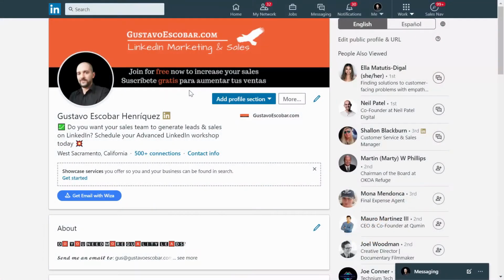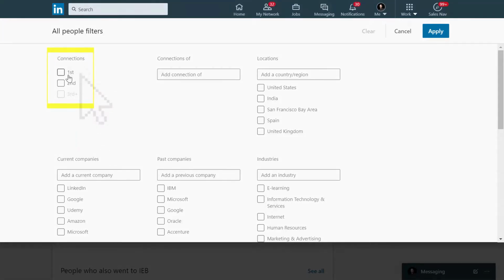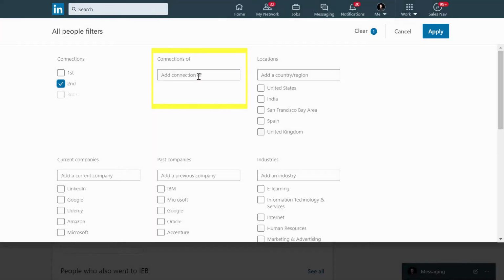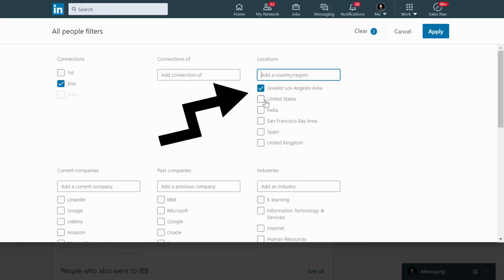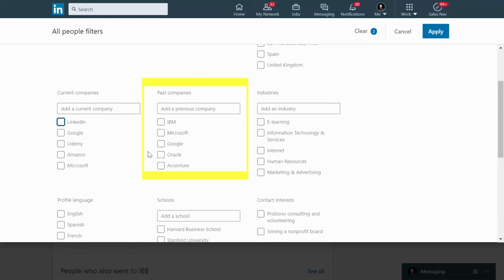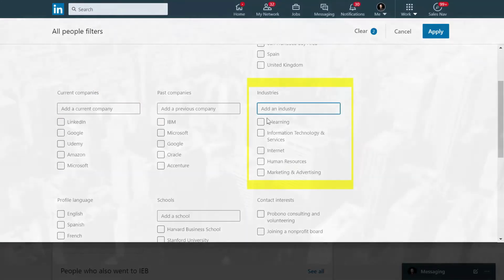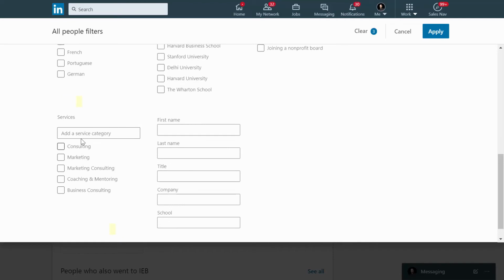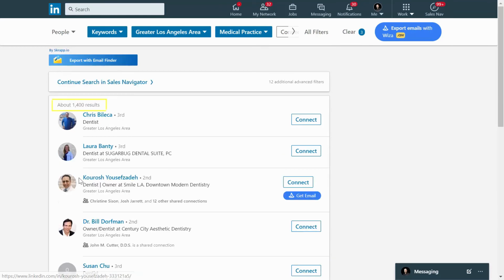How to Use LinkedIn Search Filters - Effective Searching on LinkedIn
How to use LinkedIn search filters is a question that I often get asked. Effective searching on LinkedIn is actually a lot easier than what people think, and in this video you will find out everything you need to know to use LinkedIn to find leads for your business.

DO YOU HAVE AN IDEA FOR A VIDEO

If you want me to create a video about a particular subject just fill out this form and I will try to do my best